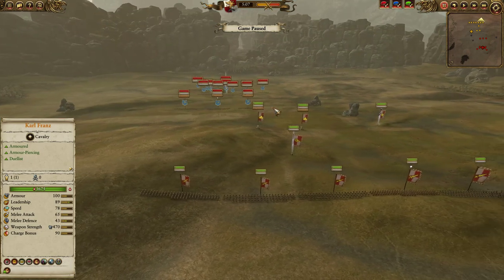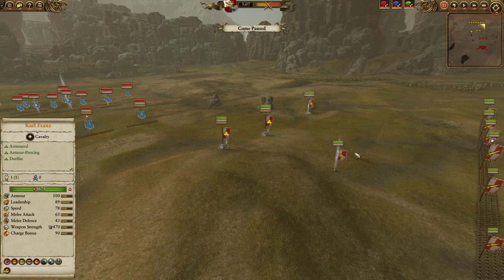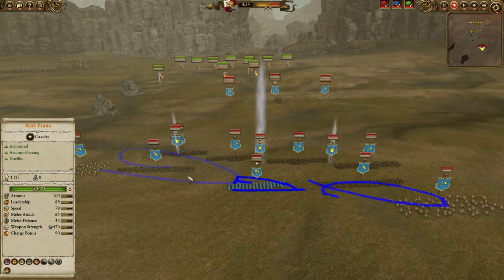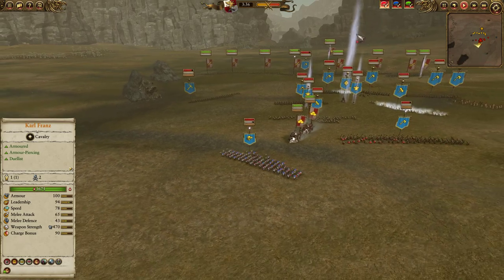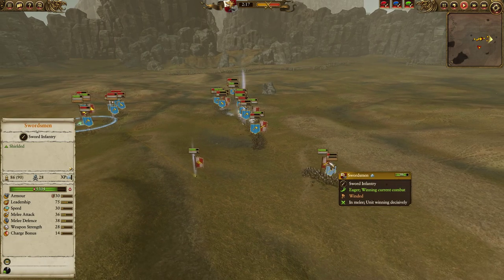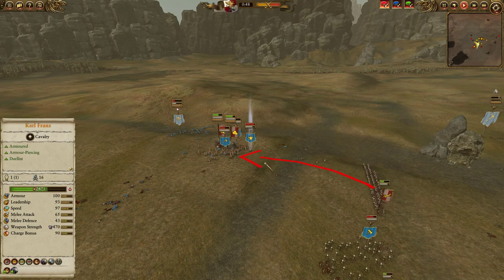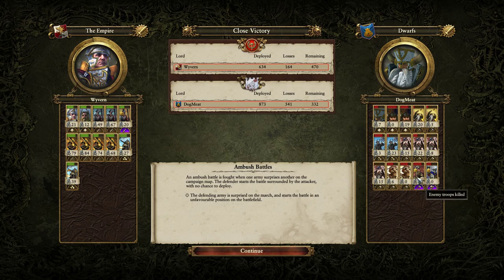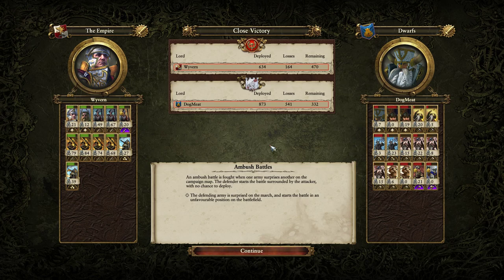Total War: Warhammer 2 Battle Review #397 Imperial Armour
Empire vs Dwarves